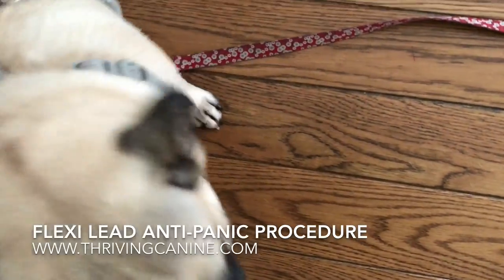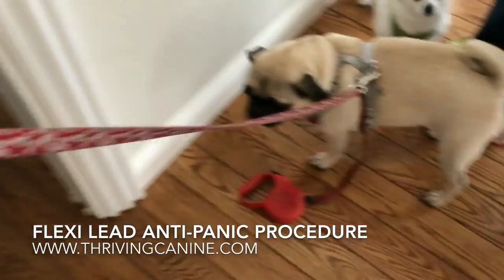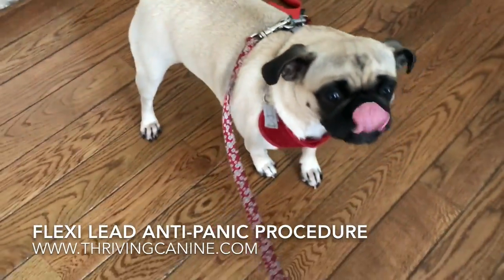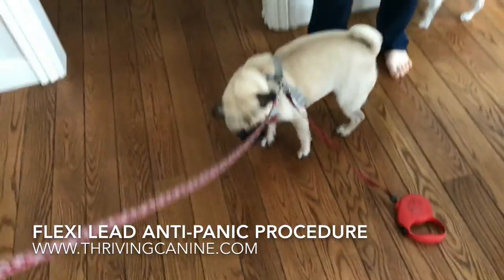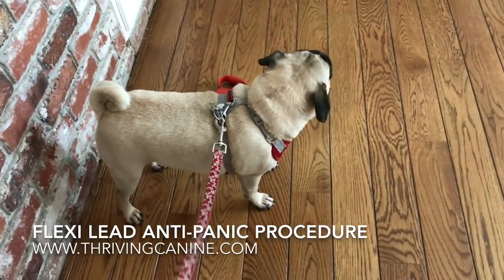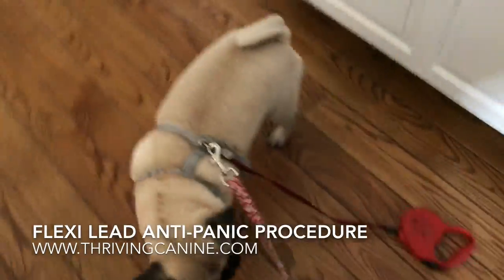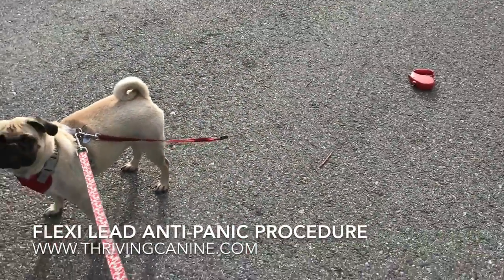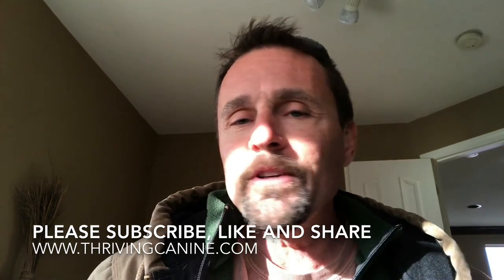Flexi Lead Safety - Anti-Panic Procedure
Safety tips for using a retractable leash. Training a dog not to panic if the Flexi handle is dropped.  Teaching a dog not to run away and to come when called.